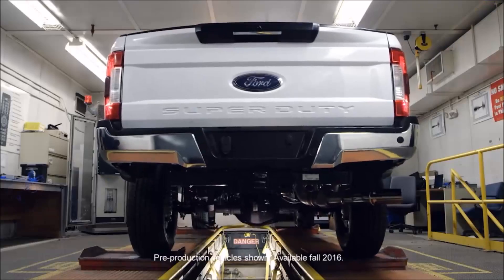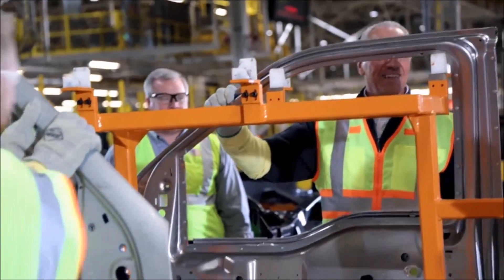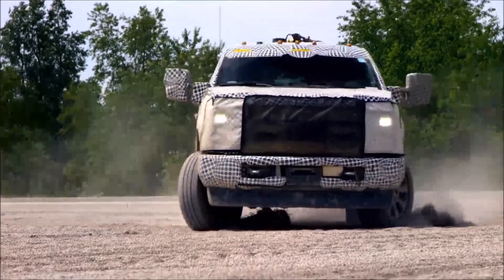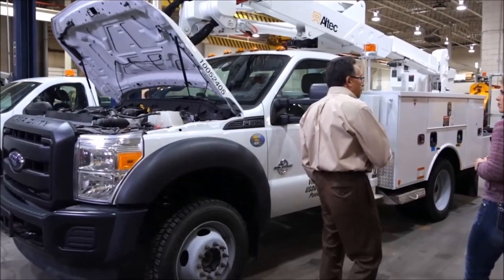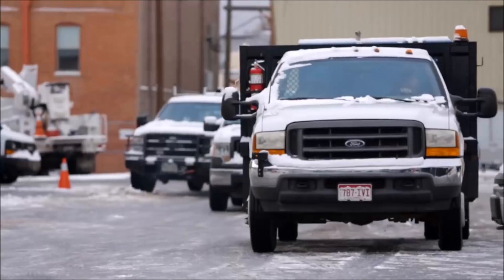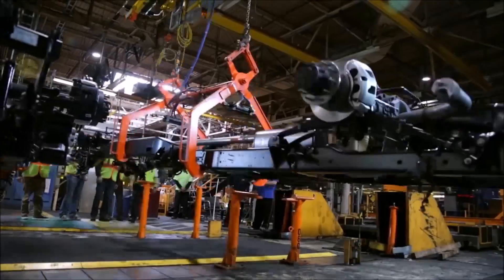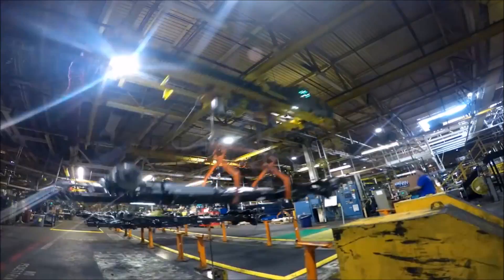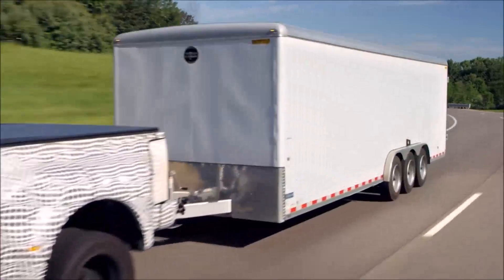2017 Ford Super Duty Kansas City KS | Where to Buy a Ford Truck Kansas City KS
Backed by outstanding service, we offer you the premier in selections and noteworthy deals at Rob Sight Ford in Kansas City KS. For returning or new customers, we supply you with the excellence and efficiency in service you require for purchasing a new or pre-owned Ford. Our new and pre-owned inventories hold a wide assortment of vehicles to suit every taste and need. Give us a chance to provide you with the excellence and efficiency you deserve. The wonderful folks at Rob Sight Ford are experts in all things Ford related and are capable of doing whatever needs to be done to get you in a new vehicle today. Take the trip over from Kansas City KS to Rob Sight Ford today and see why they are the matchless Ford dealer in the area!